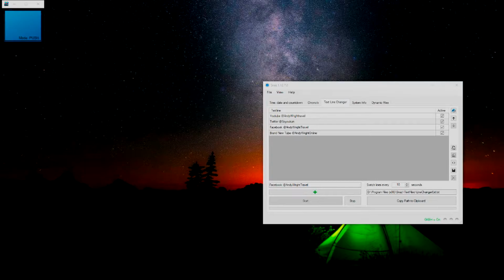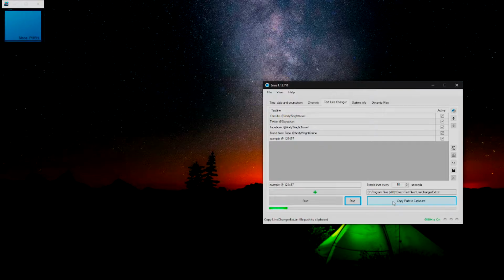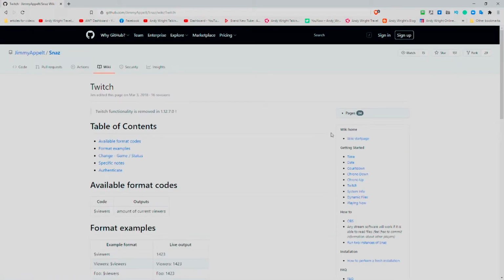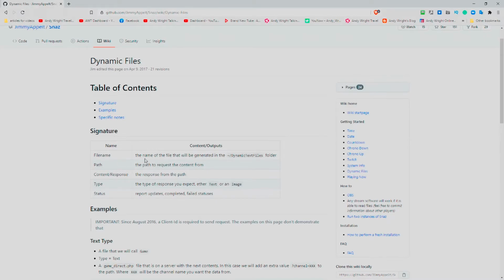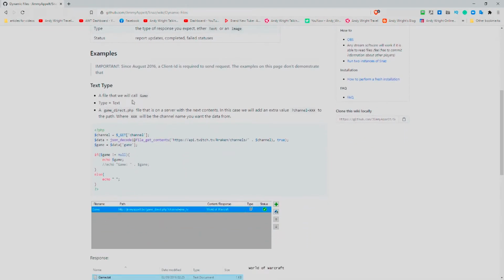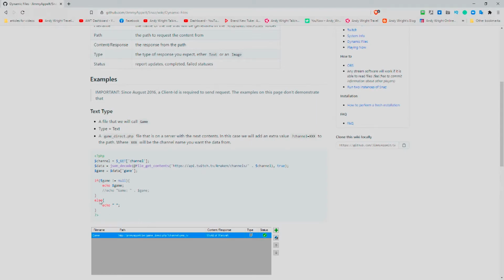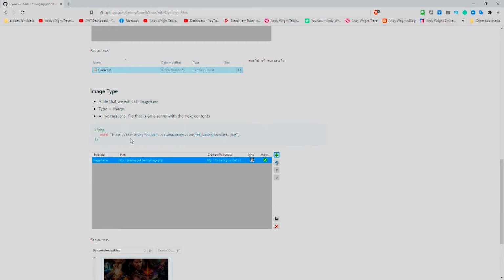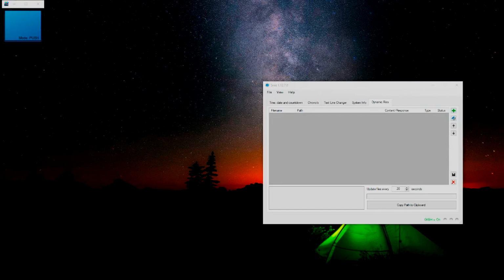Snaz Timer: ~Advanced use following questions!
A timer & countdown for OBS streaming using Snaz application which is small, easy to use and free of charge.

This can show a date, time, countdown and also a chronos time up/down plus other functions for livestreaming, youtube or twitch.

the application needs to read from text files.

Following questions from viewers, this new vlog shows how to use the delay display timer.
CREDIT ROLL
WEBSITES

OR